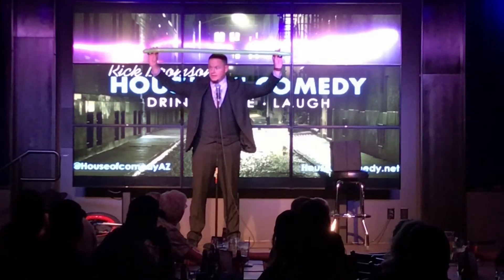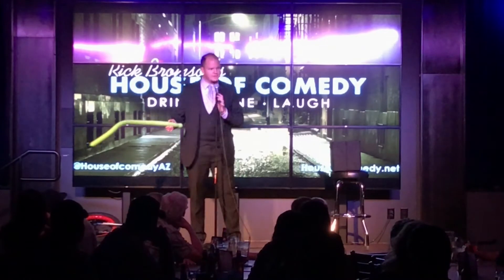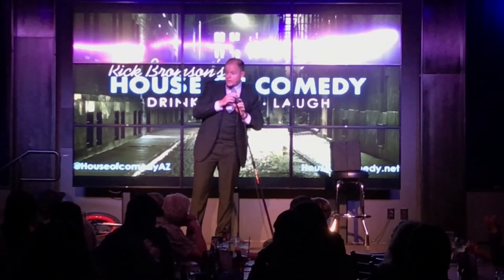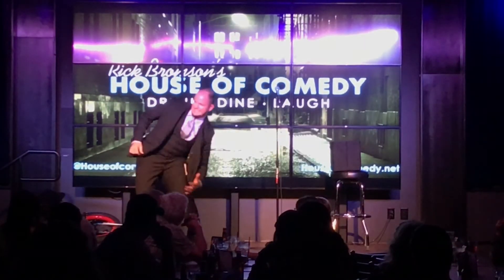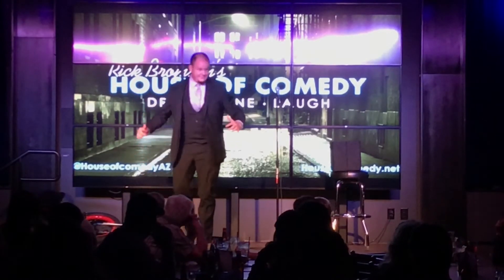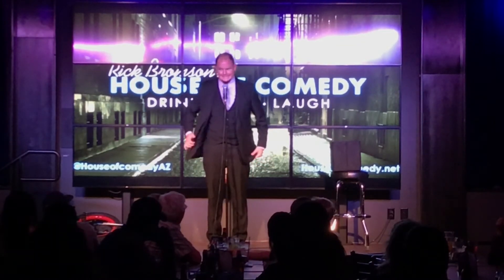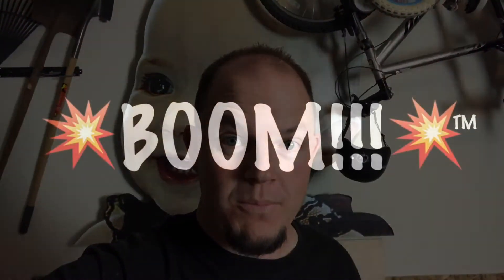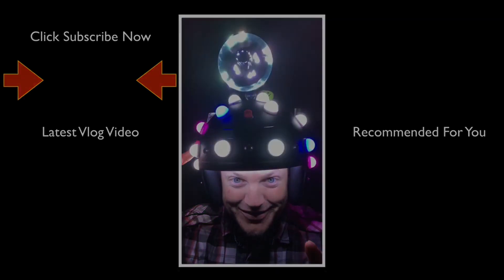FitzMagic Show - The Balloon Trick - 67 OF 365